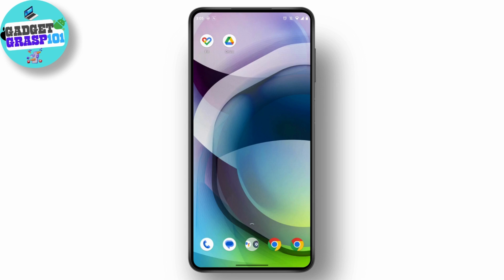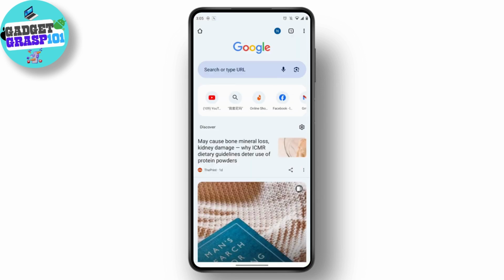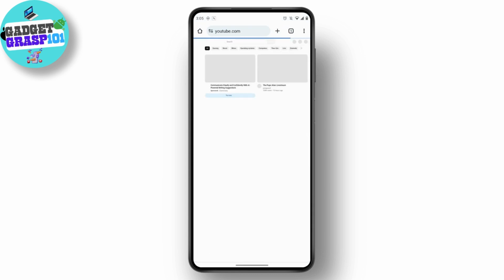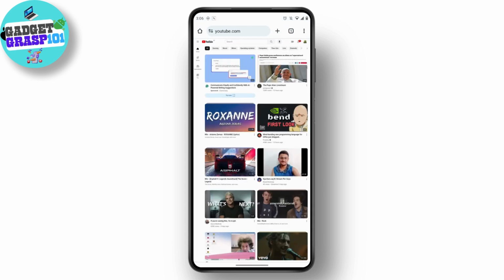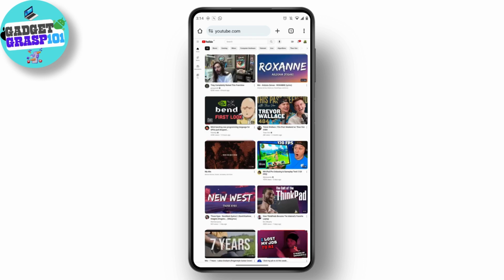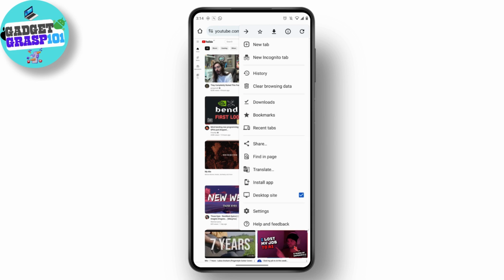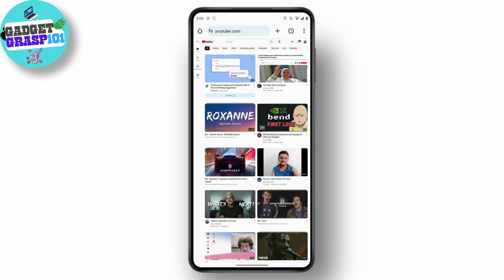How to Play YouTube Videos in Background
In this GadgetGrasp101 video, we unveil the secret techniques to play YouTube videos in the background on YOUR device, no matter if you're an Android or iPhone user. We'll explore two methods: using the free browser version of YouTube and (for Android 8.0+) the magic of Picture-in-Picture mode. Learn how to keep the audio rolling while using other apps, or even with your screen off to save battery.